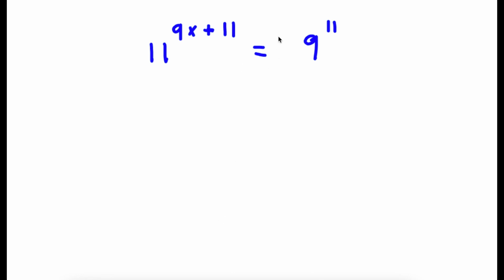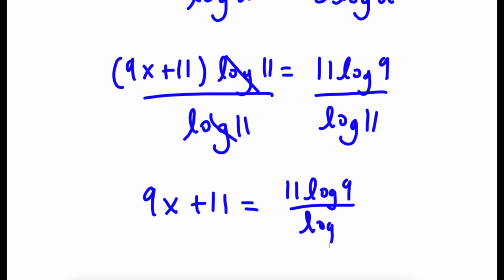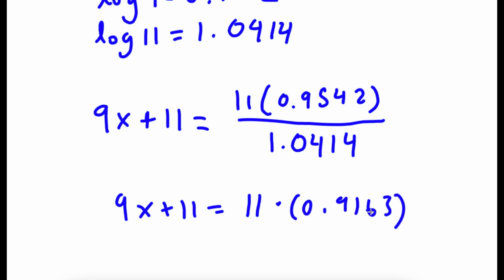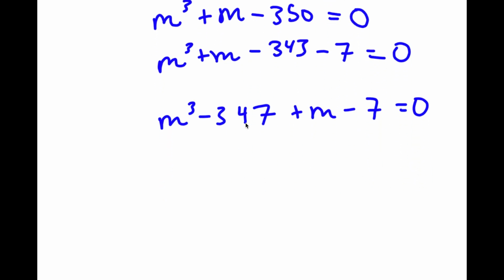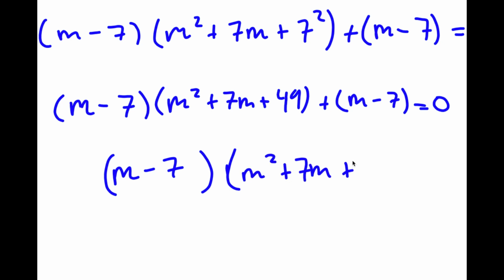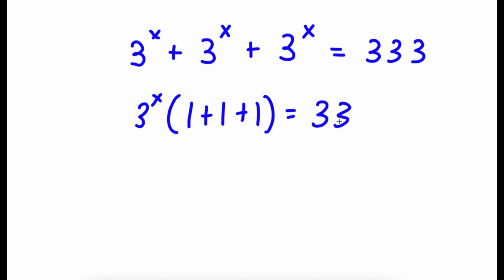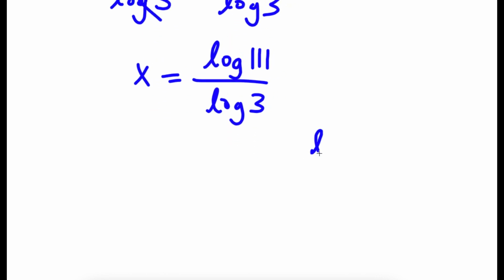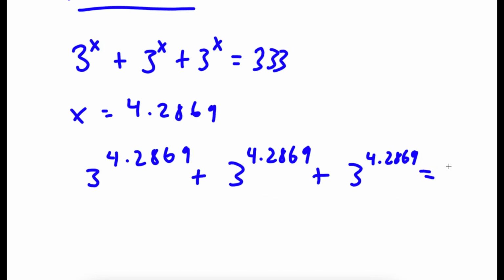A Simple Problem Thats Not So Simple | A Nice Exponential Equation